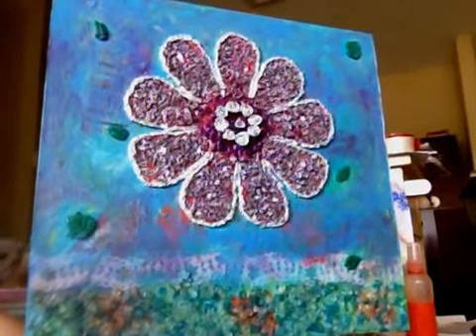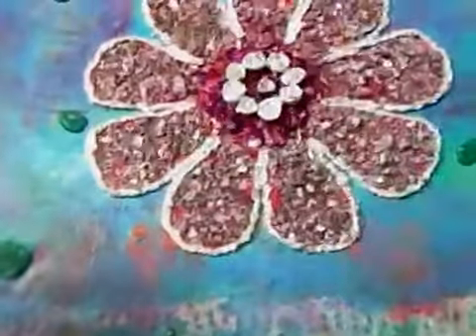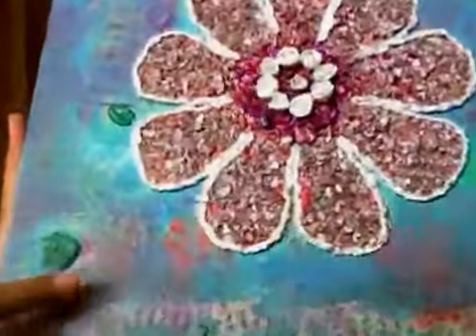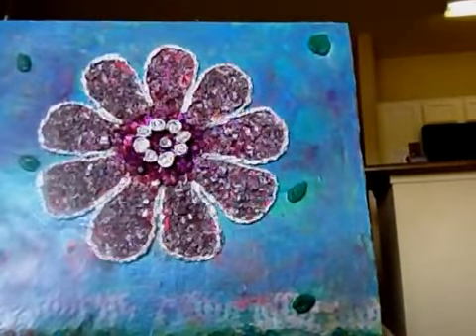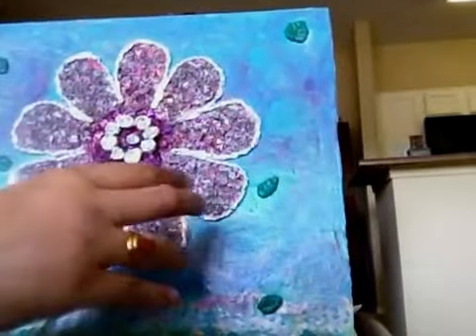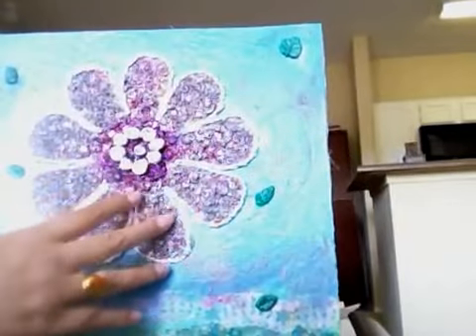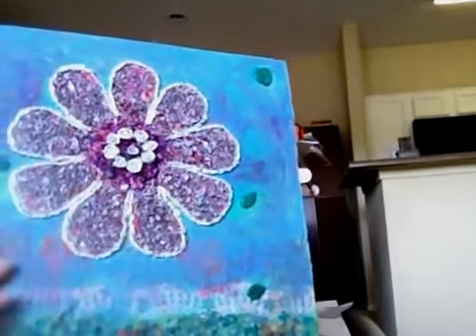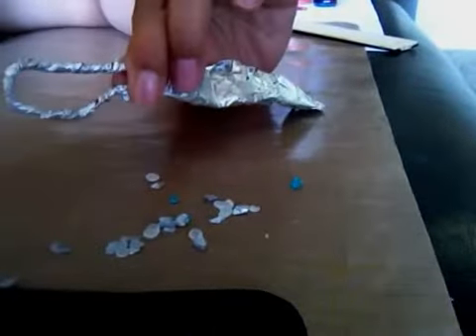Mixed media painting reusing everyday home decor items and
This is a painting I did using everyday home decor items such as a acrylic gems and sand (metallic silver) and a cord made out of kitchen aluminum foil. Colors I used are Wilton cake decoration colors I had.
I used a layer of cut images from old magazine as my first base.
I am quite happy with ,this painting as it combines everyday things in a beautiful piece of art.
It's one of my and my husband's favorite:)..